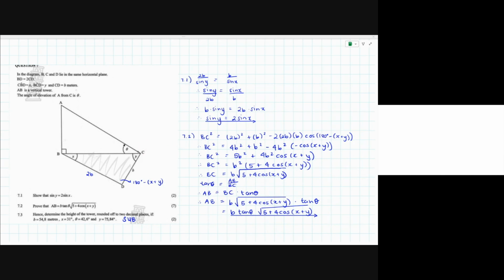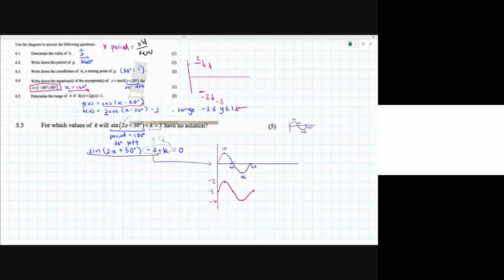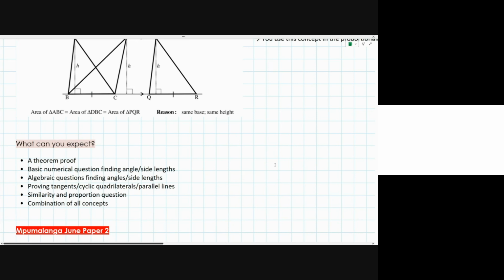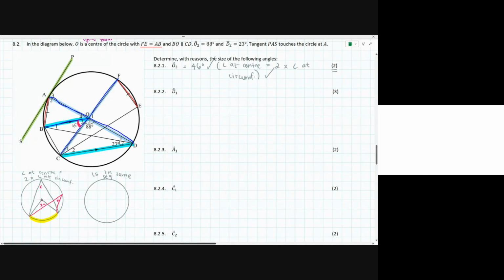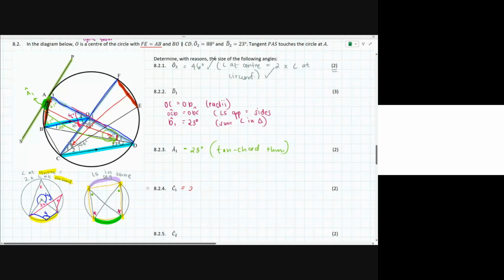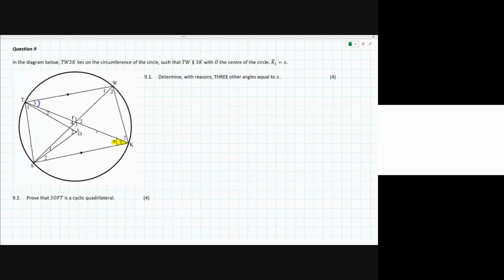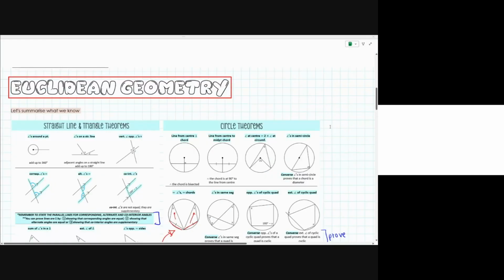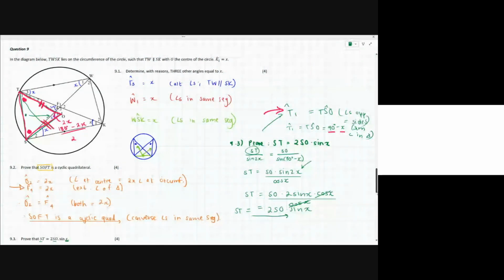Grade 12 - Final Bootcamp (paper 2: euclidean geometry)